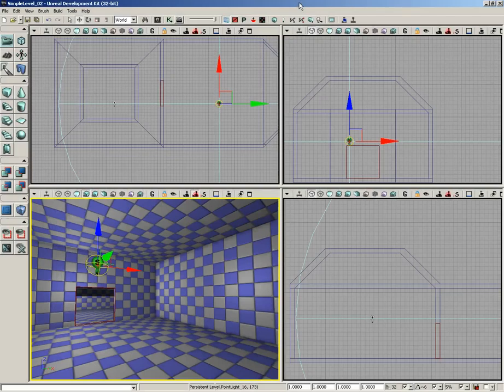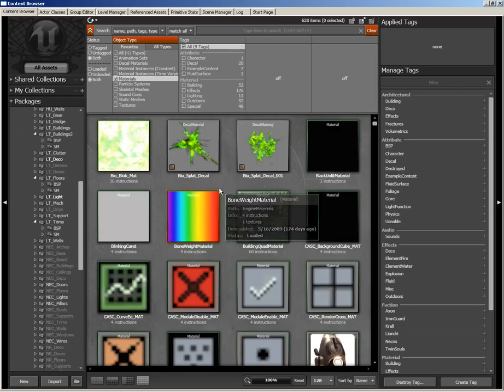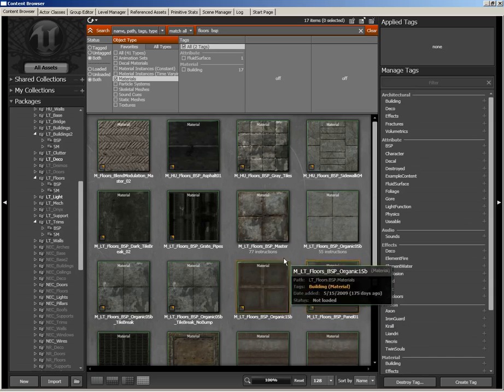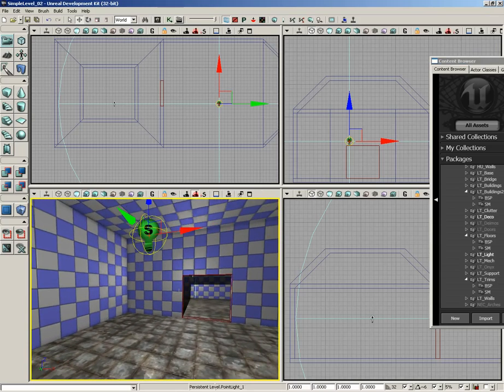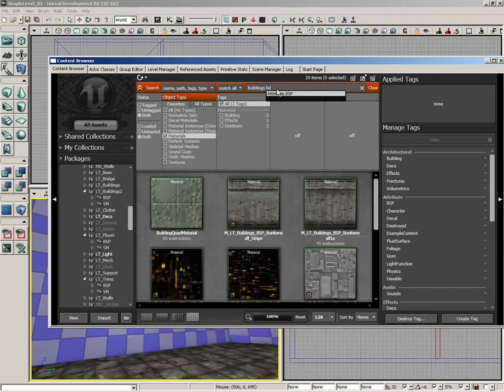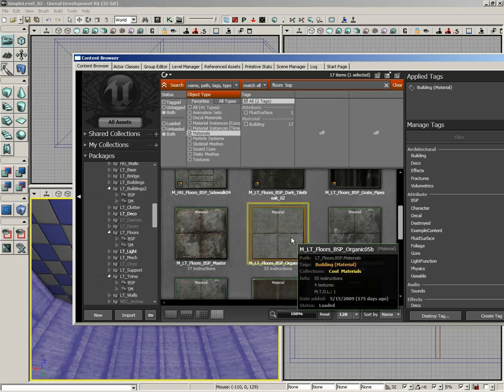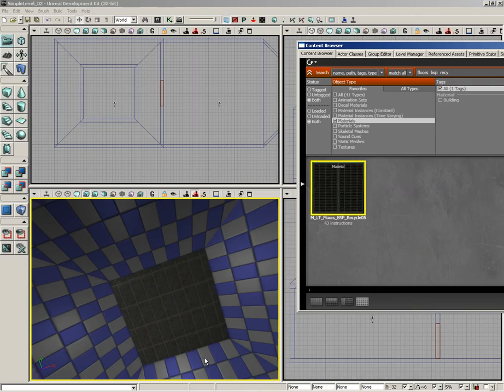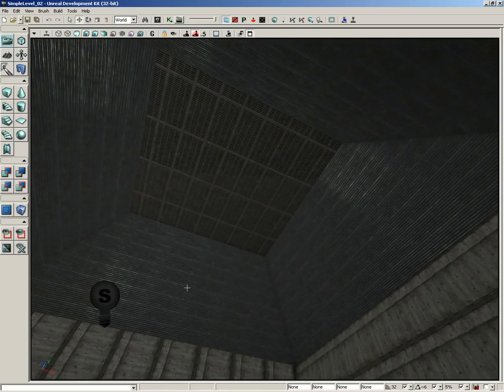UDK Tutorial - Simple Level - Part 8